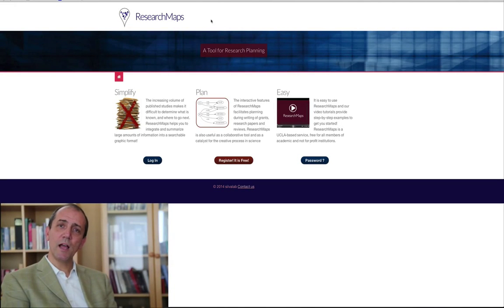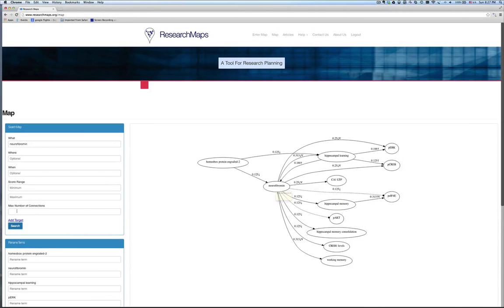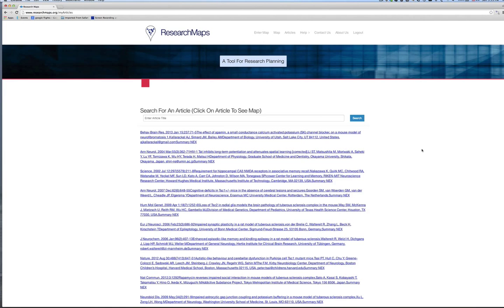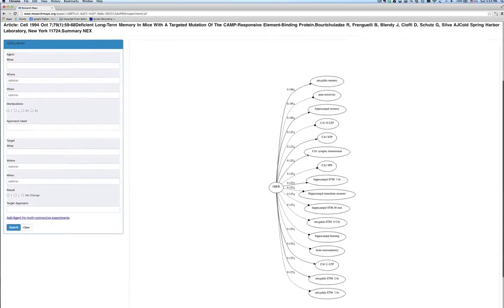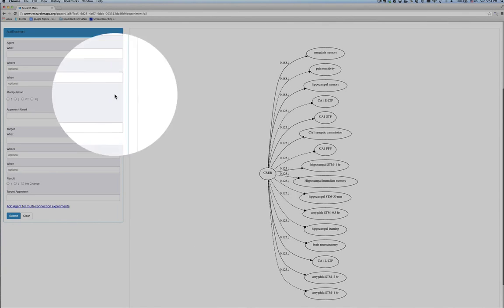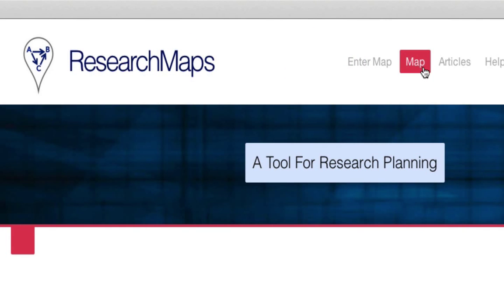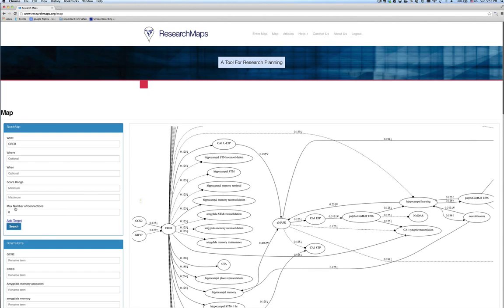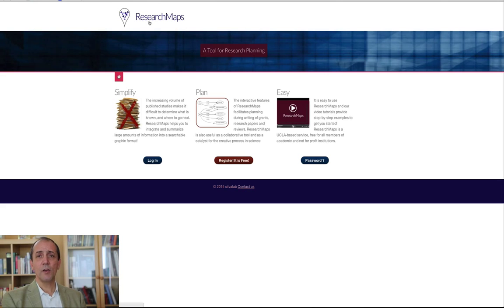General introduction to ResearchMaps